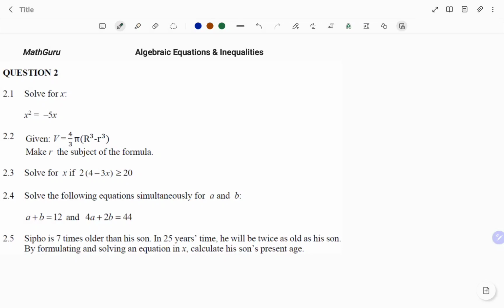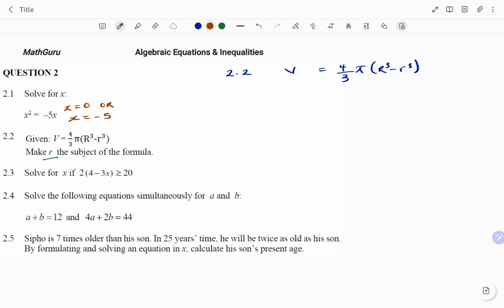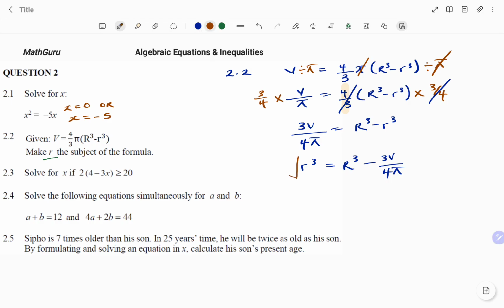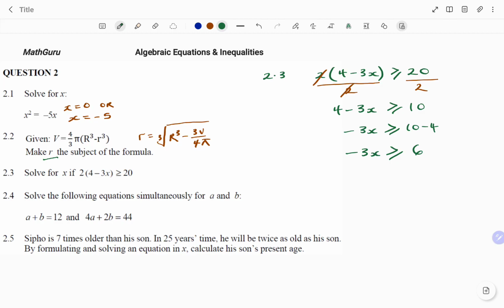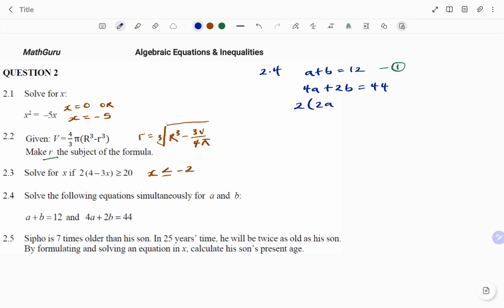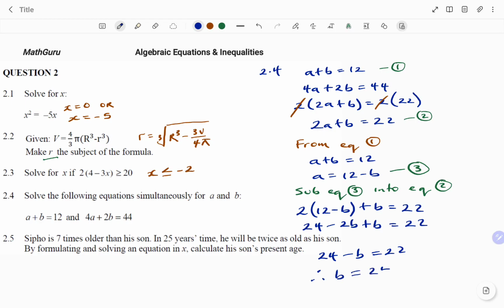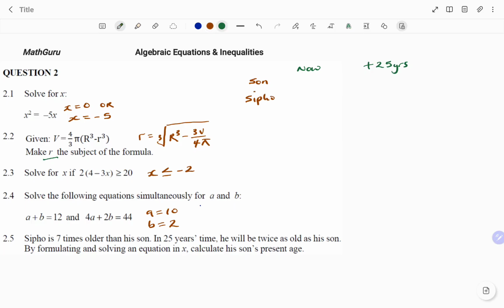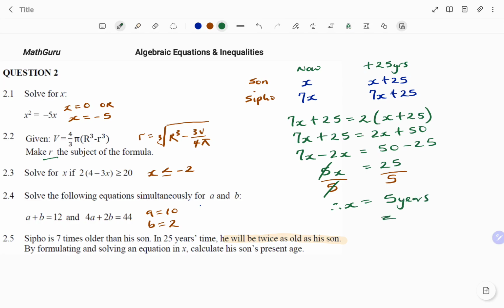Equations and Inequalities Revision Question 3 | Grade 10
This video teaches you how to solve algebraic equations and algebraic inequality questions from past papers for Grade 10.

Skills needed

v=19Bx9LmNGDg&list=PLDEgvWRqo6SnssCw_9EjYr9pbOTxC_DZH